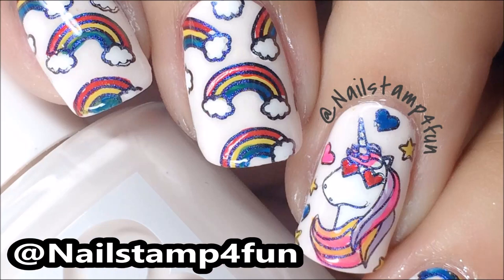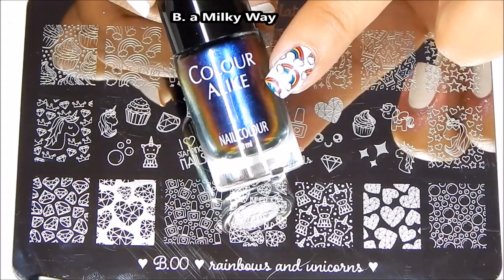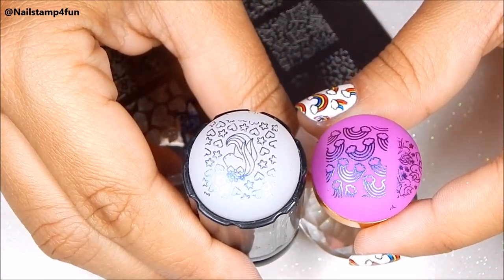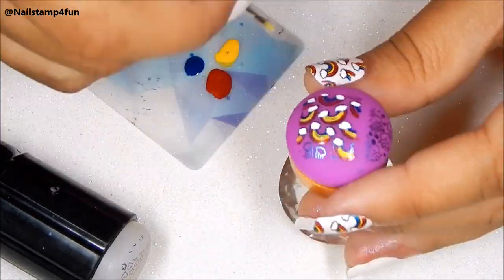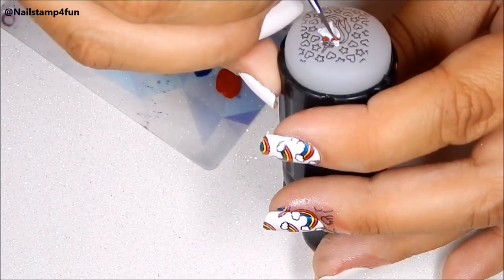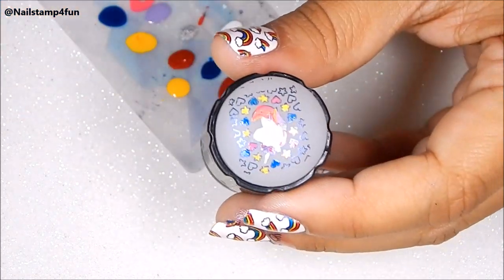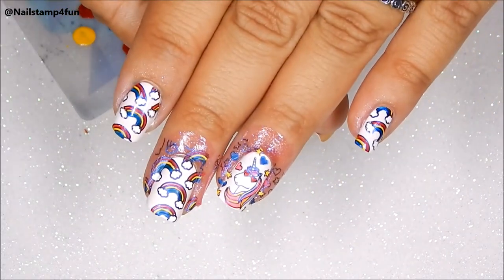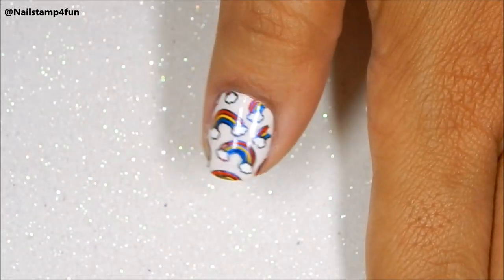Rainbows and Unicorns using B Loves Plates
1. Stamping Plate: B. Loves Plates Unicorns and Rainbows
2.  Base Color: Bettina Marshmallow
3. Stamping Color: B.Loves plates and Colour Alike B. a Milky Way
4. Stamper: Pueen Crystal Stamper
and Winstonia XL stamper

Favorites
1.  Duri Rejuvacote
2.  Seche Vite Top Coat
3. Bundle Monster Poli-peel

Here you will find Quick nail stamping tips!

Silent Partner

Happy Stamping!
Love, Swanette